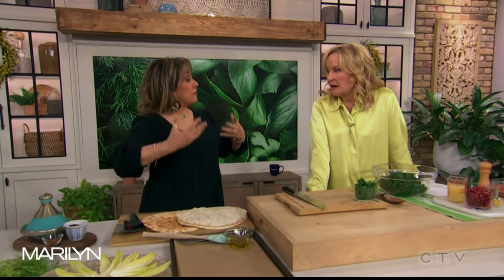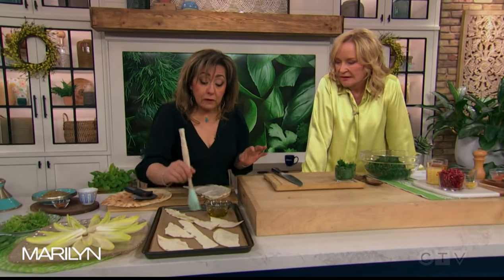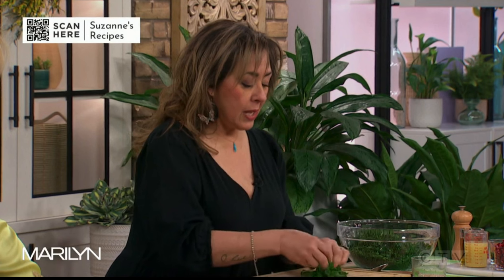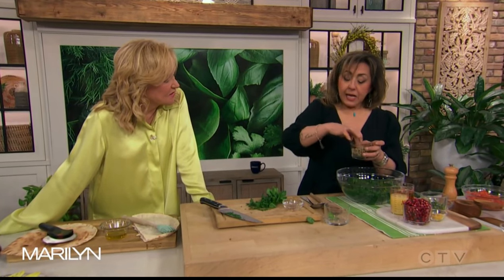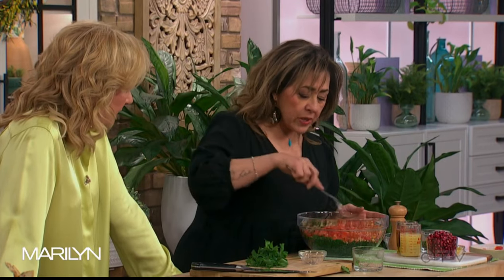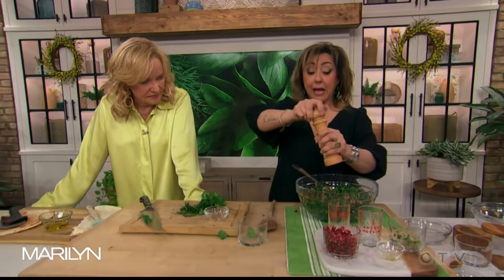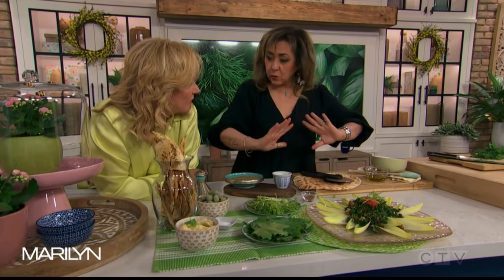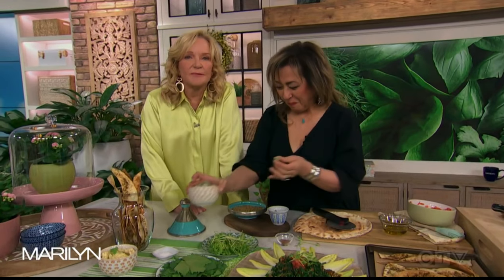Tabbouleh & Zaatar Chips | The Marilyn Denis Show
All credit to The Marilyn Denis Show (CTV/Bell Media).